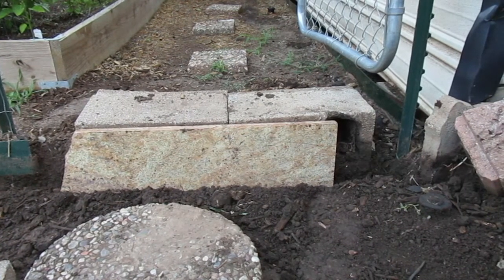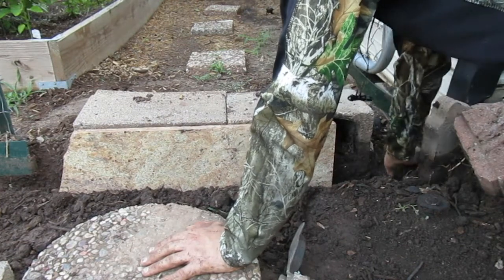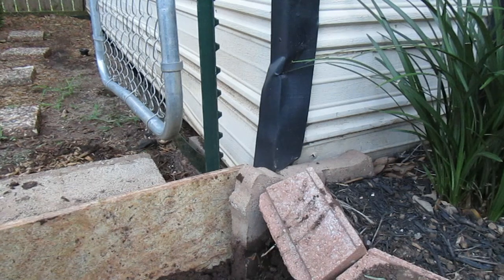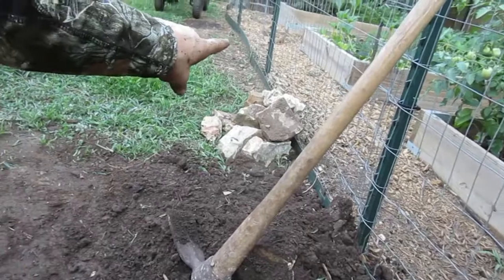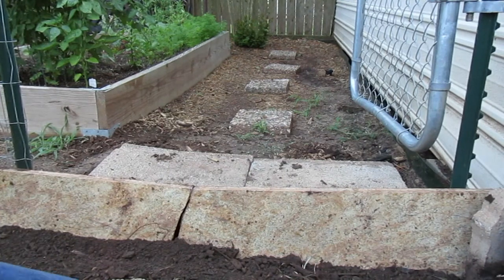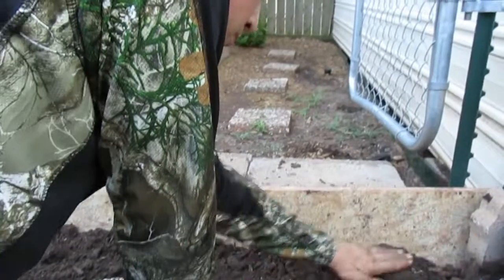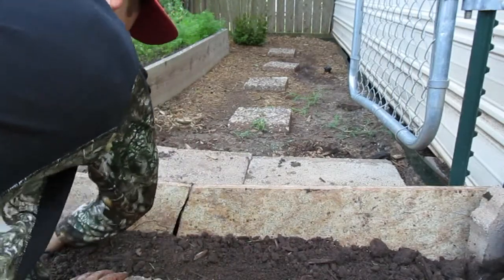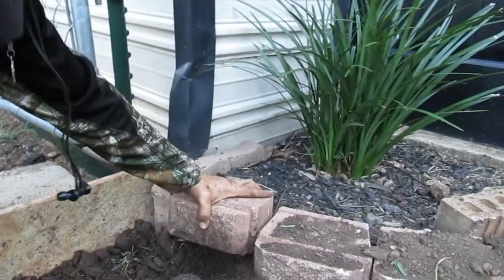Put in a piece of granite in front of the garden gate to prevent water from washing the mulch away